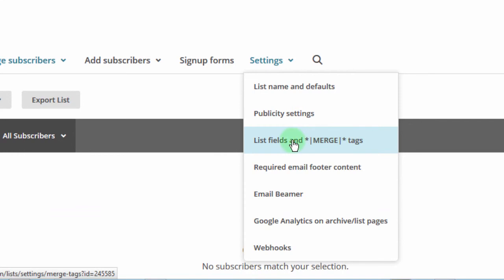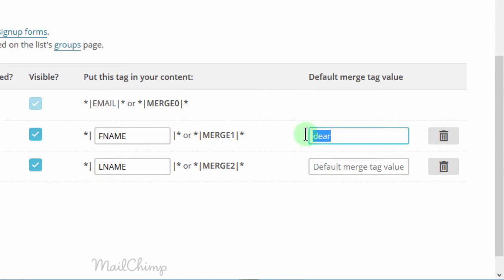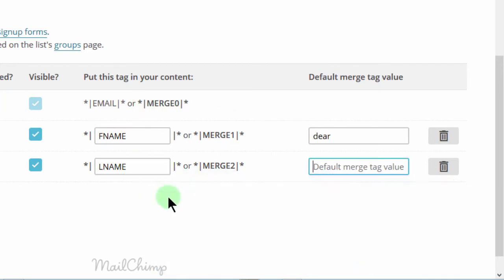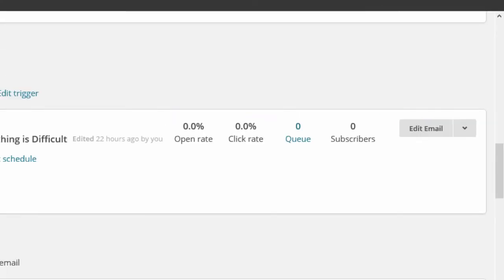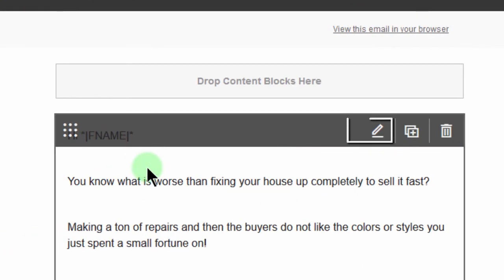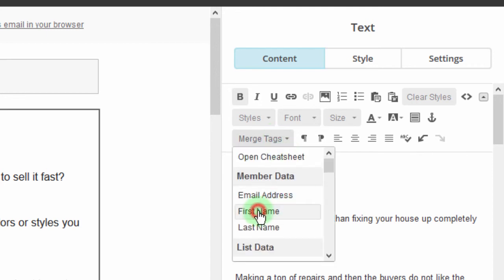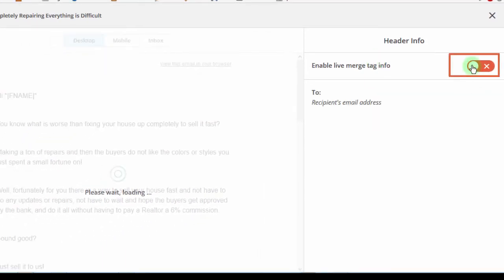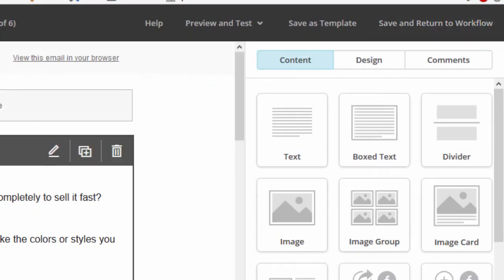3 Mailchimp automation Merge tag issue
3 Mailchimp automation Merge tag issue